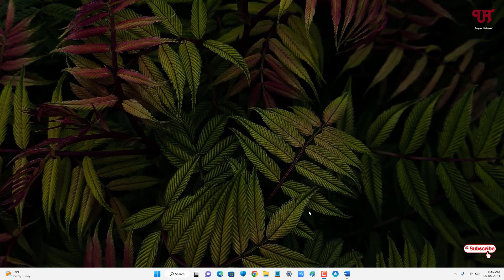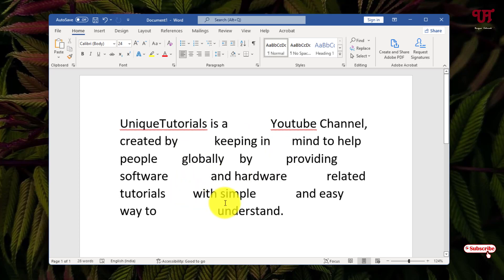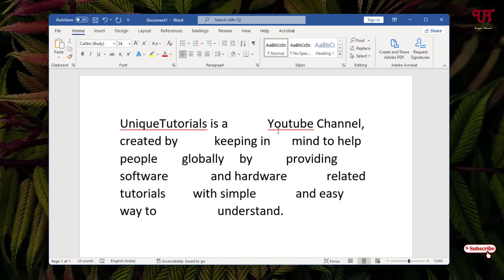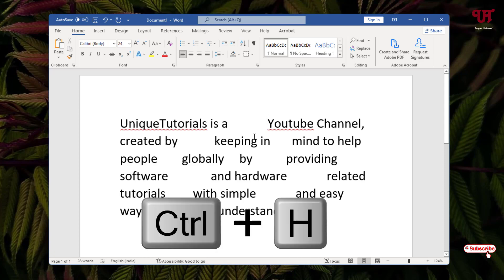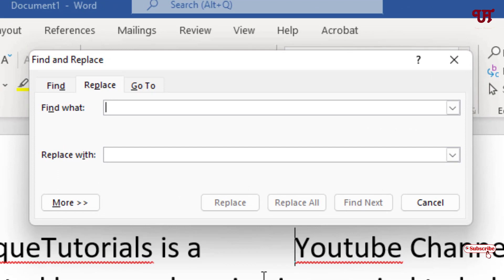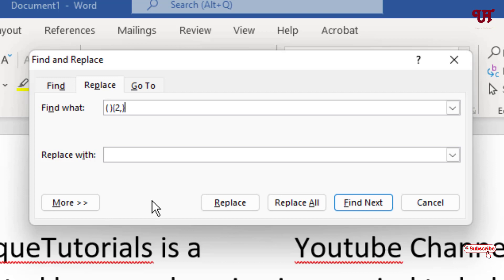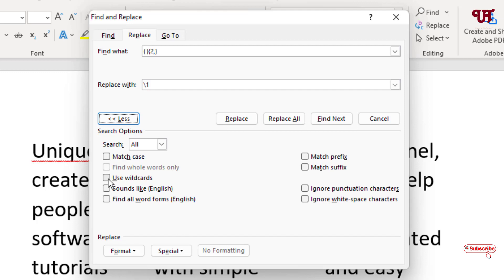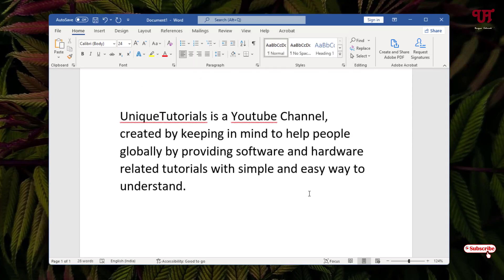How to Remove Extra Blank Spaces all at once in Microsoft Word ?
This video tutorial is all about How to Remove Extra Blank Spaces all at once in Microsoft Word.